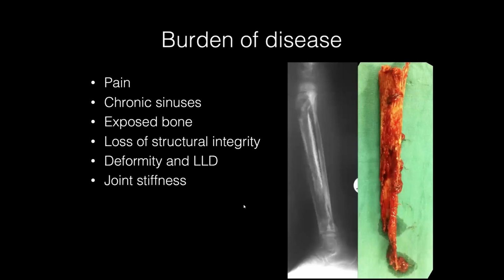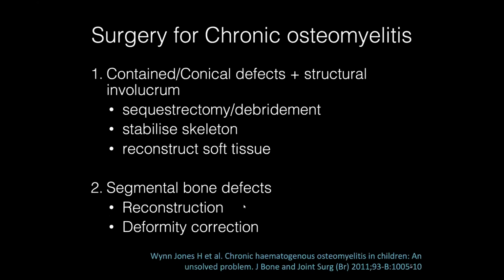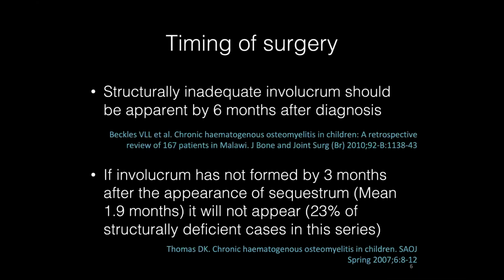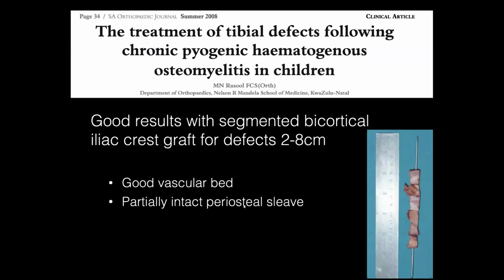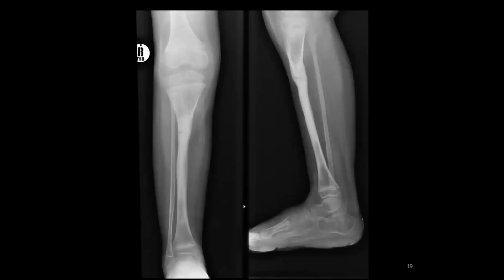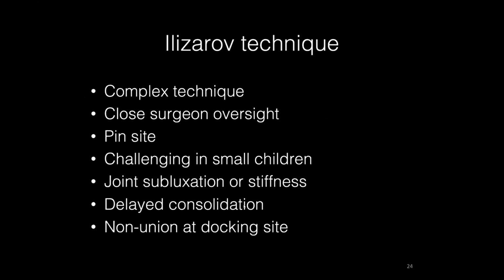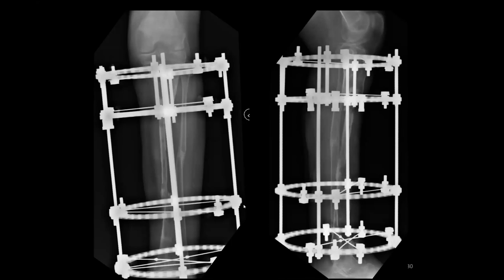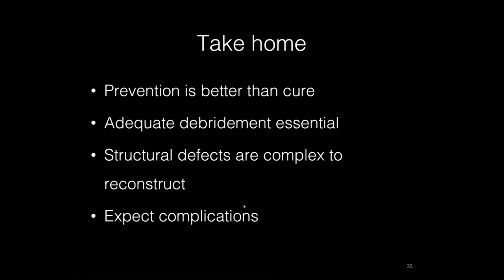Bone defects in chronic osteomyelitis - Dr. Pieter Maré, M.B.Ch.B, FC Orth (SA), PhD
This talk was part of the 3rd Annual UCSF Pediatric Limb Difference Webinar, A Team Approach for Pediatric Limb Optimization: Local to Global, held on June 7, 2024.